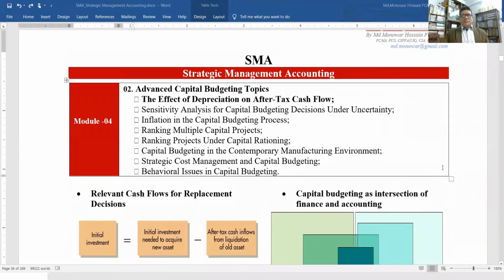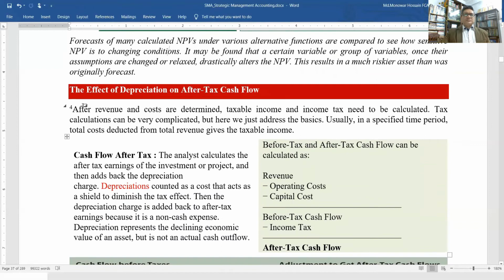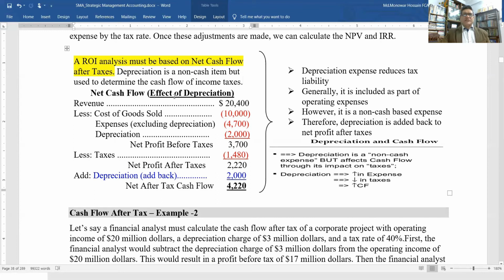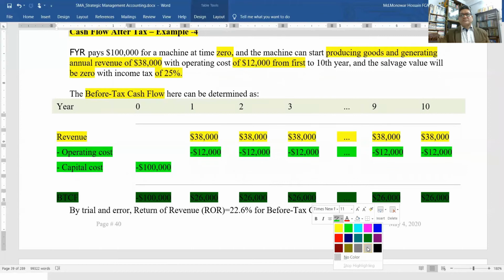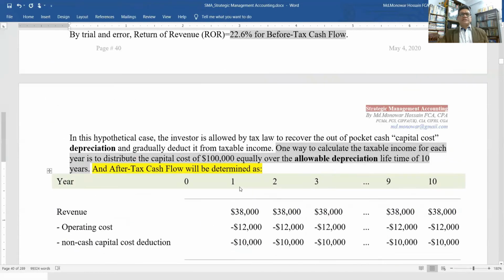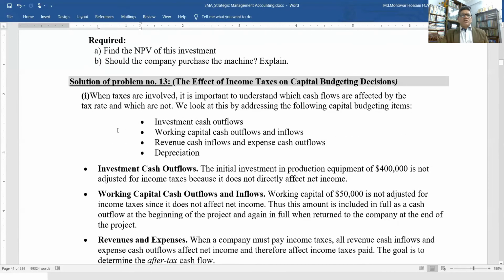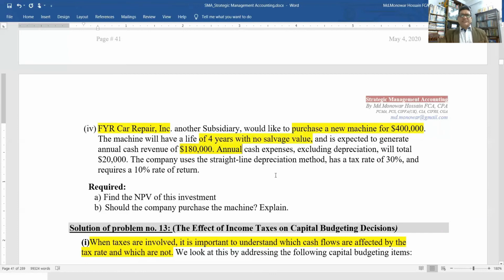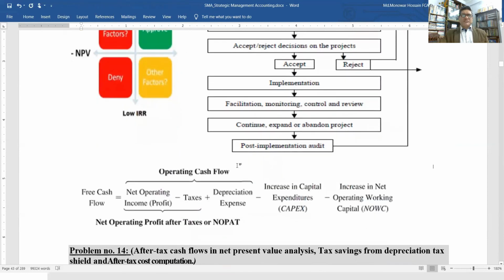Strategic Management Accounting (SMA)_Module-04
[By Md.Monowar Hossain FCA, CPA,FCMA,FCS,CIPFA(UK),CGA]

02. Advanced Capital Budgeting Topics
 The Effect of Depreciation on After-Tax Cash Flow.